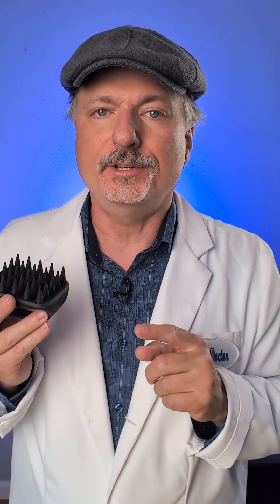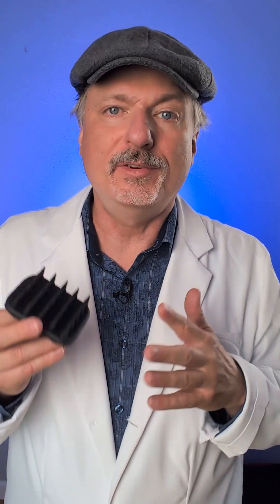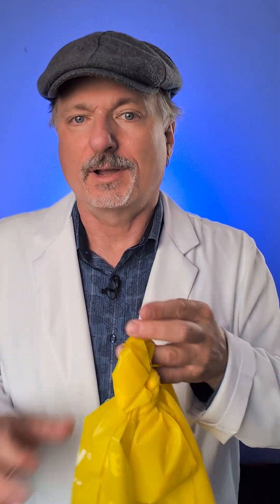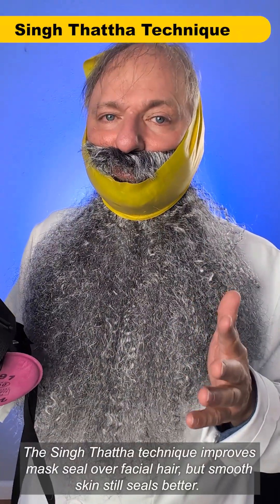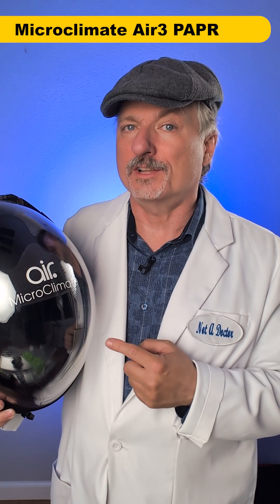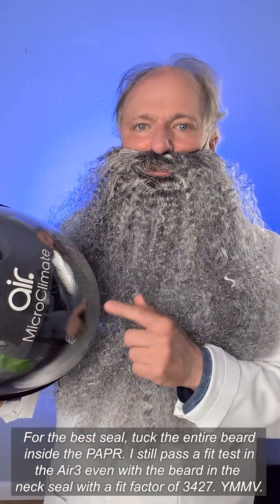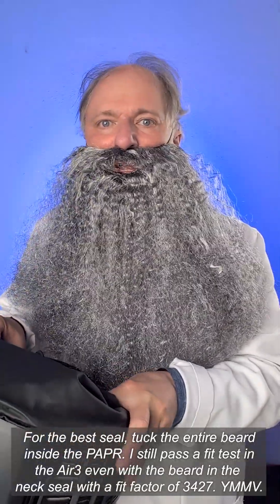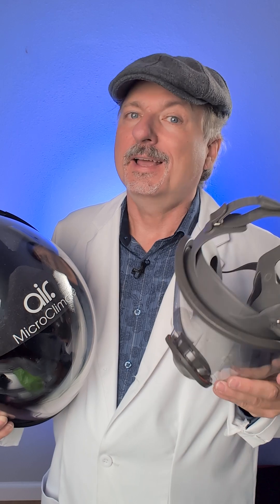Fake Beard vs. Respirator Seal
There are tons of ads with bearded dudes pitching respirators. And that's a problem. Because that isn't how you properly use a respirator. Respirators require smooth skin for the best, air tight seal. But there are alternatives for with beards to get good protection, and I show two of them in the video, the Singh Thattha technique and PAPRs. Scroll down for more info.

Now, back to the bearded dudes.There are a bunch of respirator companies that are pitching full face respirators and gas masks to the general public, largely targeting preppers because most people don't think they have any use for full face respirators even though they might. And most of the people pitching the the full face respirators have full beards. It's like the a beard is required for some sort of credibility to sell respirators to preppers.

There are even some videos where the presenter with the fluffy beard notes that you should have smooth skin for the best seal, but they don't model that behavior and wear the respirators with beards.

You can get some protection wearing a respirator over a beard.without any special techniques, but you won't get the full protection you paid for when you bought the respirator, and you won't know how good the protection is or isn't without a fit test.

One of the biggest offenders using bearded dudes to sell respirators is Parcil safety. But now that they are trying to expand in to more sales for occupational use they've got a video noting the  issue and their social media presenter, Cody, shaved his beard based on feedback. But that video hasn't gotten much attention, so who knows what they will do going forward.

Using Respirators with Beards:

The Singh Thattha technique.
You can use a Theraband or other elastic band made for therapy to cover your beard to get a better respirator seal. The technique can improve the seal, sometimes enough to pass a fit test.

Under-mask beard cover (Singh Thattha technique) for donning respirator masks in COVID-19 patient care.

PAPRs.
The best respiratory protection for those with facial hair is to use a loose fitting powered air purifying respirator (PAPR). The positive air flow is constantly pushing outward, reducing or preventing unfiltered air from getting inside the mask. There are different kinds of seals on various loose fitting PAPRs. The Microclimate Air3 has a neck seal rather than a face seal and is especially suited for use with large beards.

It's best to have the beard entirely within the PAPR head top rather than in the face or neck seal. However, I was able to pass fit tests with the big fake beard in the seal of various loose fitting PAPRs. YMMV, so your safest bet is to put the beard entirely inside the head top.

Microclimate Air3 - fake beard in neck seal fit factor (higher is better): 3427.
Microclimate Air3 - fake beard inside headtop fit factor (higher is better): 6270.

-Those are both very good fit factors. A fit factor is essentially how much cleaner the air is inside the mask, 3427x cleaner and 6270x cleaner respectively. YMMV.

Other PAPRs work, too, including the 3M-TR200 with M-201 hard top, but I got a lower fit factor.

3M TR-300 w/ M-201 hard top with fake beard in seal fit factor: 615
(I couldn't get the whole fake beard in the hard top for a second test because it has a face seal not a neck seal.)